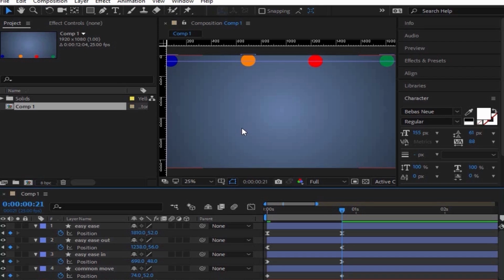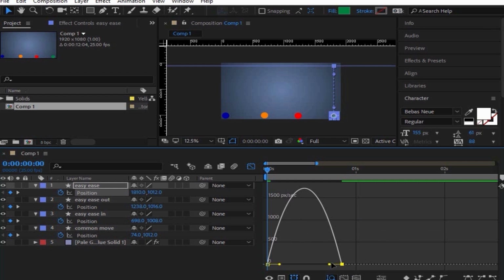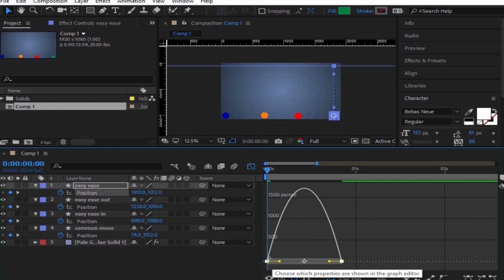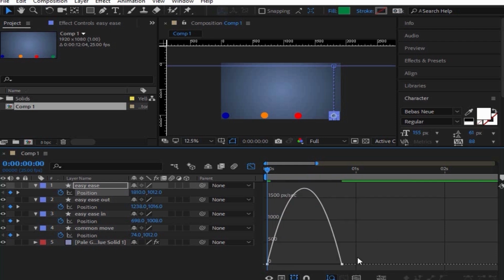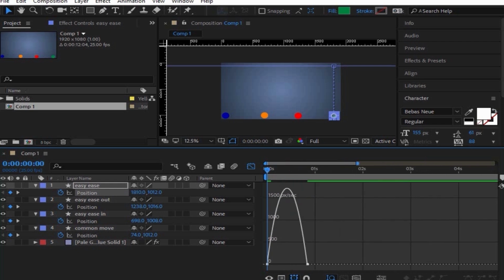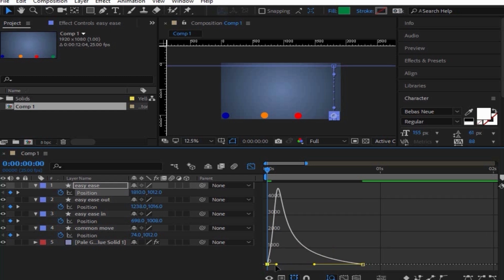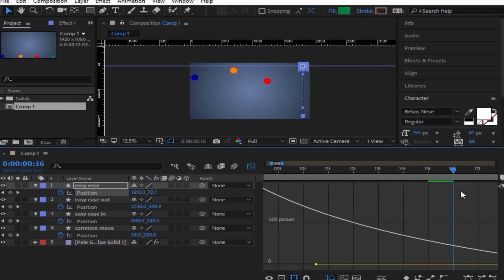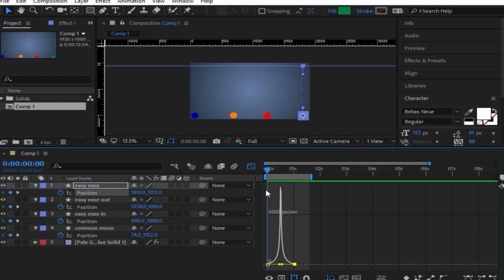Speed Graph Editor | After Effects Tutorial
Unlock the power of the Speed Graph Editor in Adobe After Effects with this detailed tutorial! Learn how to fine-tune your animations, adjust motion curves, and create smooth, professional-looking effects. Perfect for beginners and experienced users, this step-by-step guide will help you master the art of easing, speeding up, and slowing down animations for more dynamic results.

If you are beginner in after effects than watch these classes also before watching this Speed Graph Editor Tutorial